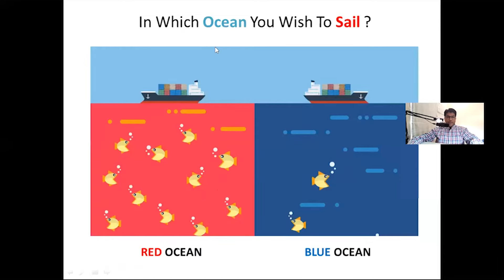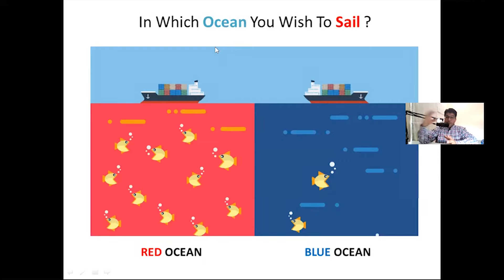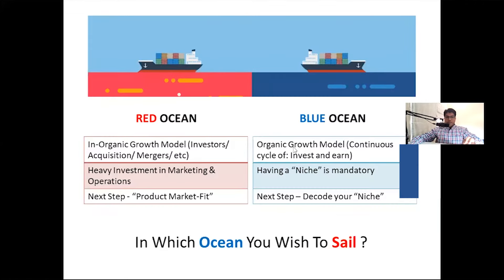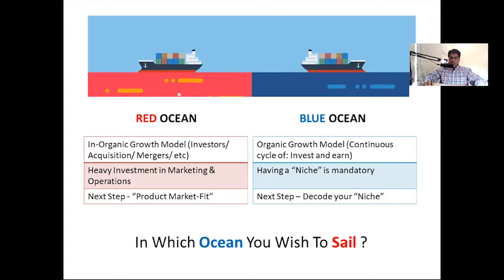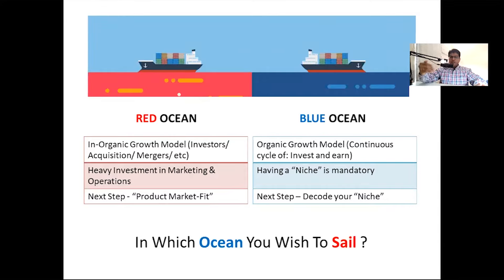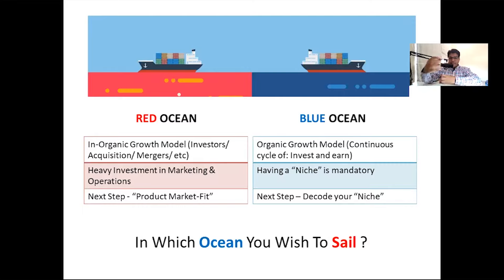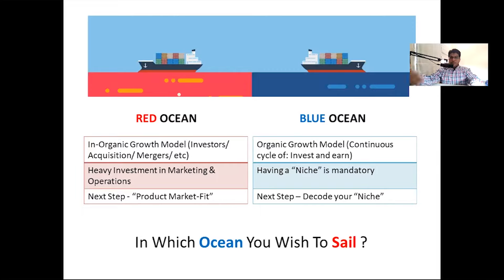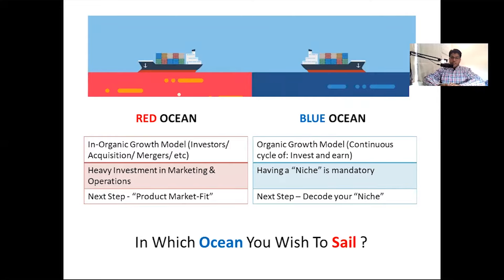Feasibility Study of "Online Business Model"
How to do Feasibility Study of "Online Business Model"?

Your Retail Coach expertise:
 - Retail Consulting
 - E-commerce Consulting
 - Online Business Consulting

 Speaker/ Author: Mr. Nikhil Agarwal, Co-Founder: Your Retail Coach

                       So now moving further, it is important to understand that the business model that you wish to sell online. So whether this business model is viable, if it is viable, why it is viable and if it is not viable, how can you make it viable? So it is important to decode that in which ocean do you wish to sell? So this is a metaphor. So if you are into the red ocean, so that means there is a lot of competition in this ocean and that is why you can see a bloodbath in the red ocean if you're in the blue ocean. So over here the competition is less and over here you can achieve an organic group. So now when we talk about this red ocean and blue ocean, so it is not good or bad being in any of the oceans.
                        But it is important to understand that if you're in the red ocean, what are the requirements? If you're in the blue ocean, then what are the requirements? So if you are in the red ocean, then in this business model you need to look at inorganic growth because this is an inorganic growth model. So what do you mean by inorganic growth model? So that means to grow this business model you need investors on board, you need heavy investments on board. And also maybe through acquisitions or through mergers you can try to acquire maybe a computer so that you get a ready base of your customers and then you can take up your business model if you're in the blue ocean.
                        So over here this is an organic growth model. So when we say organic growth model that means you invest a small amount you earn out of it and then you reinvest and then this cycle of investment and earning and reinvesting, it's a continuous process. So it is important that if you're in the red ocean, what is the requirement of the red ocean business model? If you're in the blue ocean, what is the requirement of the blue ocean business model? So in the red ocean, as the next step, it is important to develop a product market fit because you will need investors on board and investors at the initial stage of investment they do look for a product market fit. So product market fit means so you have a product which has a huge demand to it.
                        But then you as a new company, as a startup company, how are you going to cater to this demand? And when it comes to a blue ocean it is mandatory to have a niche. So in the blue ocean, if you want to stay in the blue ocean, niche is very important and you can grow organically.